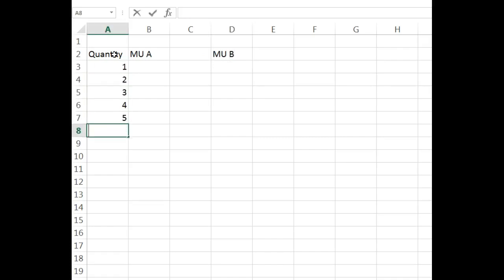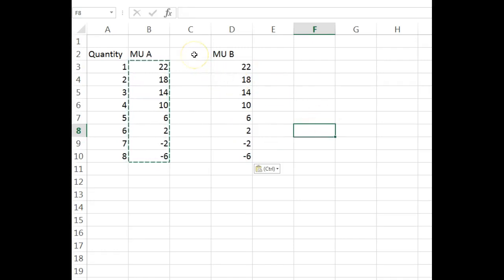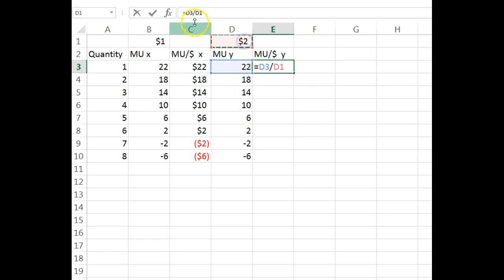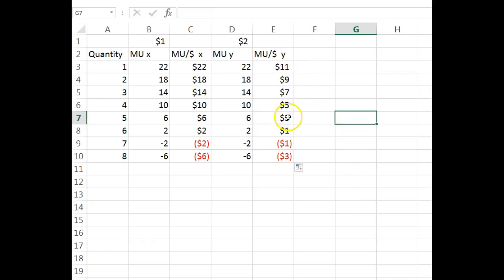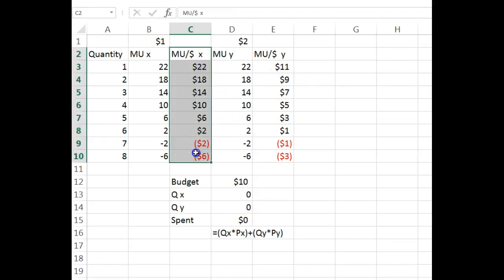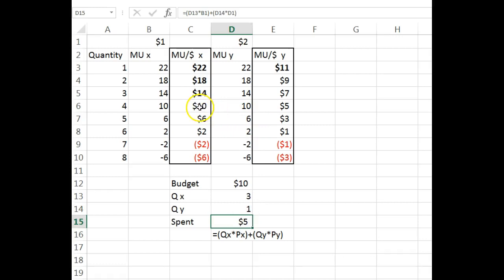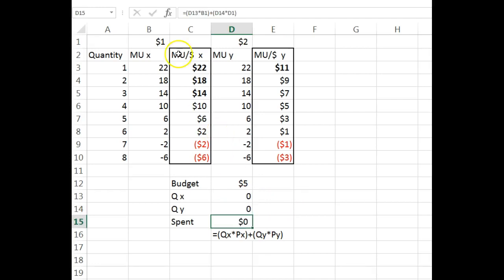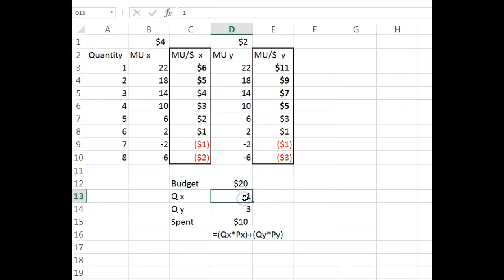Marginal Utility per Dollar Spent Review